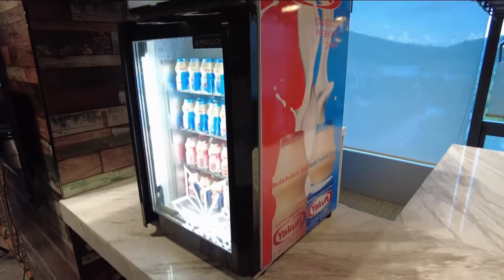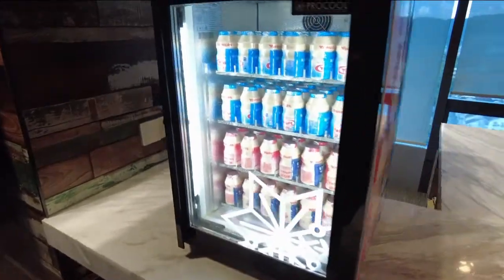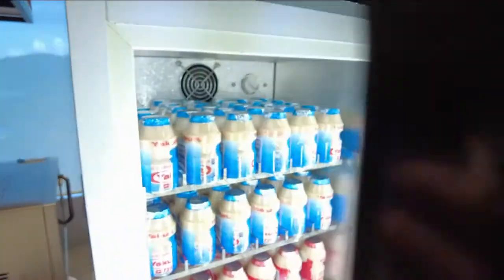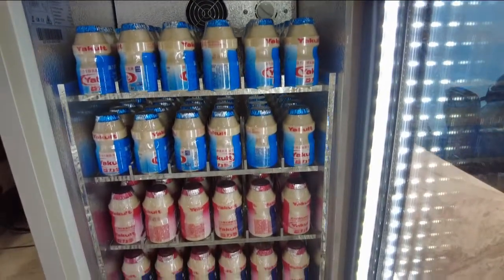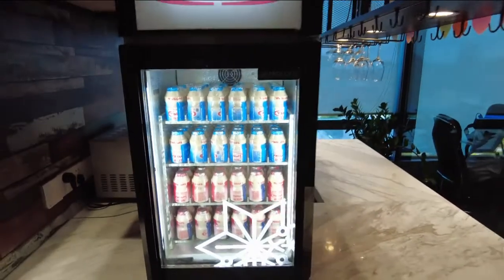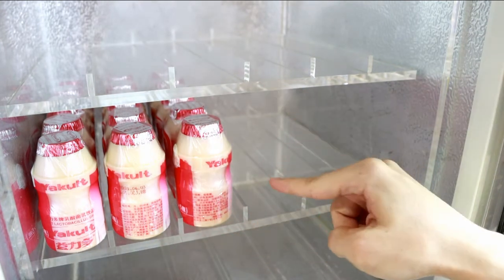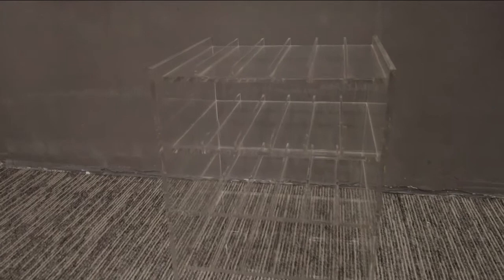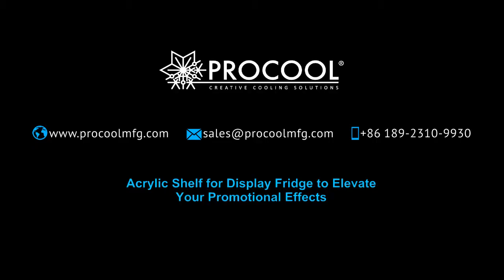Acrylic Shelf for Display Fridge | Custom Refrigerator Shelf for Beverage Display and Promotion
With good solidity, it’s wear-resistant and suitable for high-intensity use.

It’s flexible for customization as sizes are designed according to the width and height of beverages.

The integrated style makes it no need to install, very convenient to use.

With inner baffles to organize and display different tastes of the products better.

A clear vision with transparency makes the display effect more vivid.

A crystal-like shelf style to highlight your brand value and makes your products look more fashionable. Not a normal industrial product but a classy artwork.

PROCOOL is looking forward to working with you.